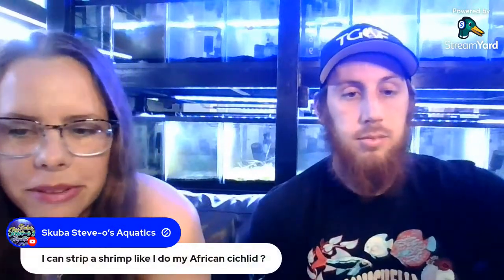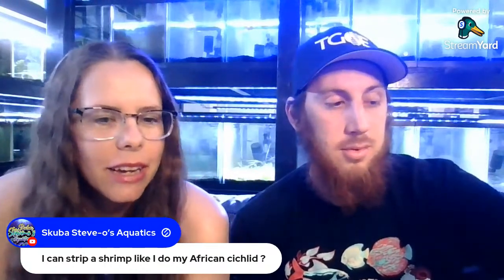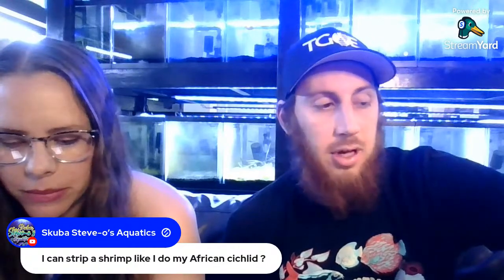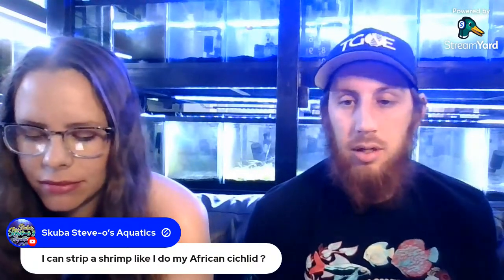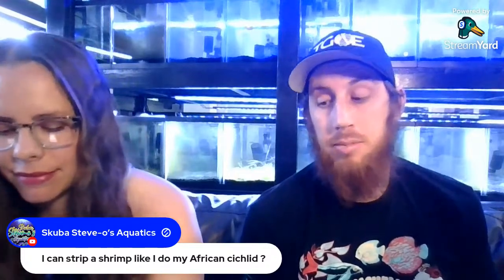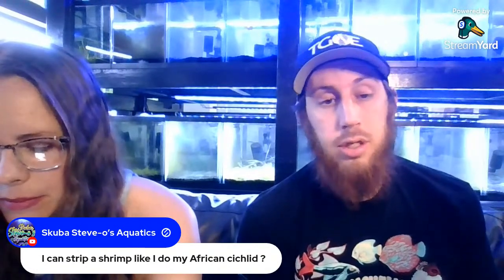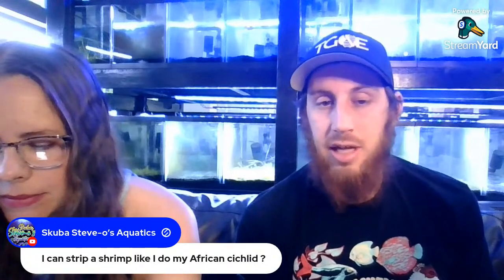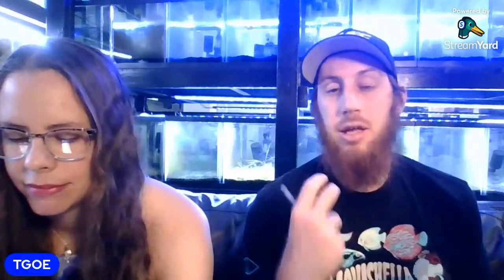Why Are My Shrimp Not Breeding?